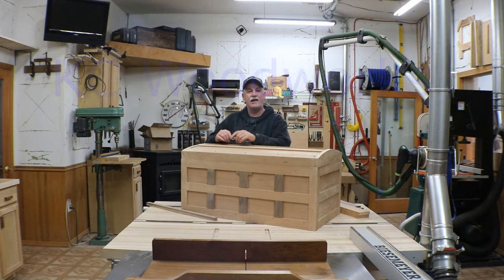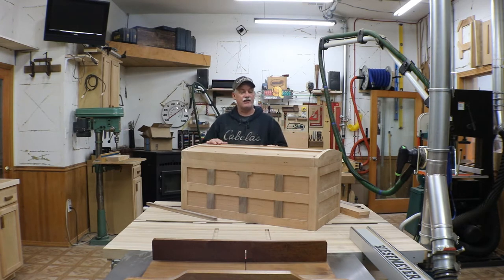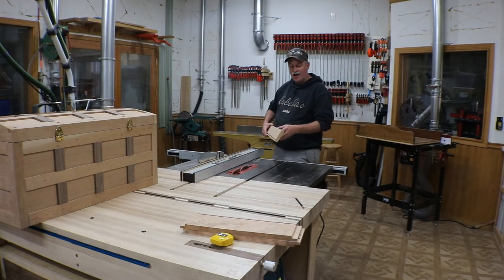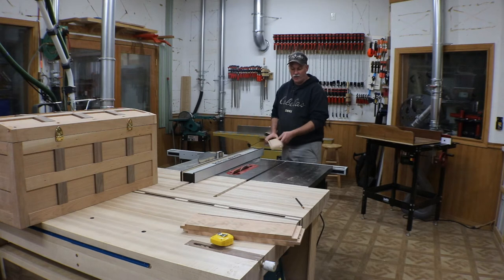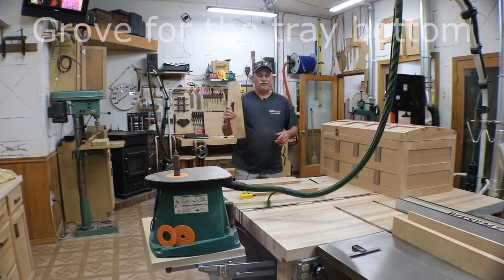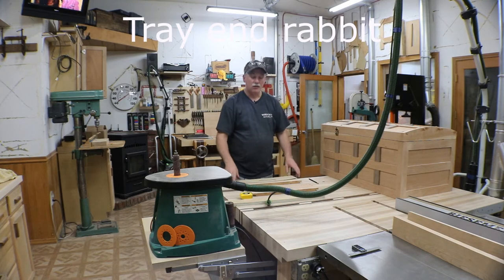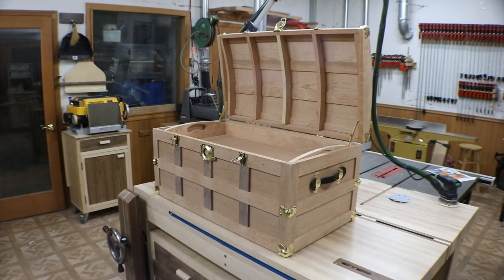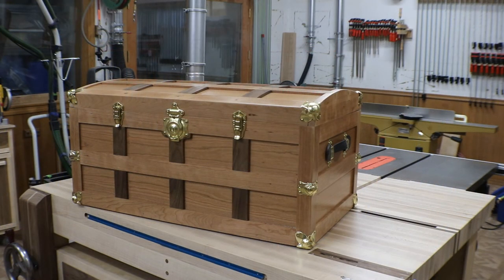Steamer Trunk 04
Finishing up the Steamer Trunk.  Might have to upgrade the house to find room for it.